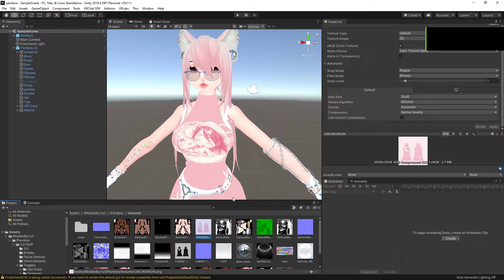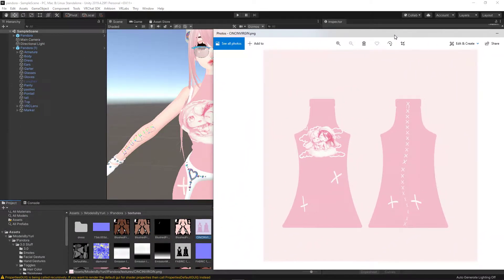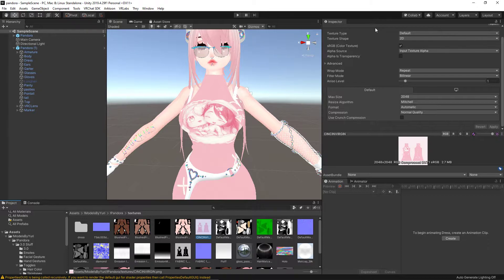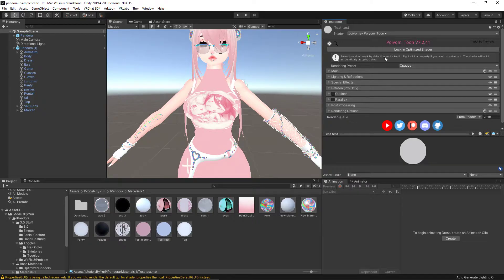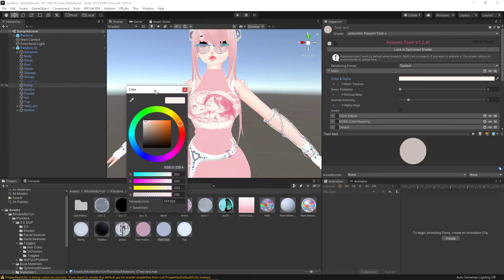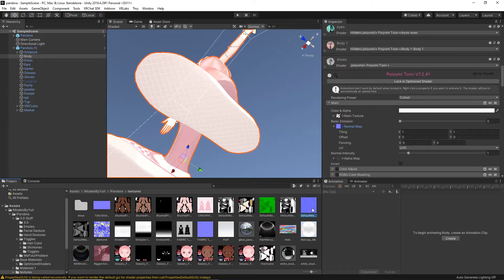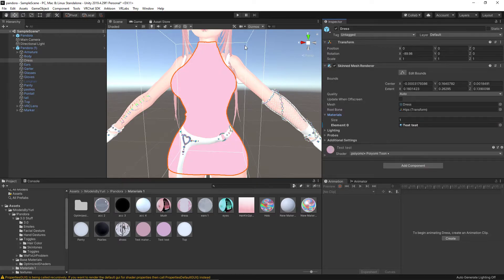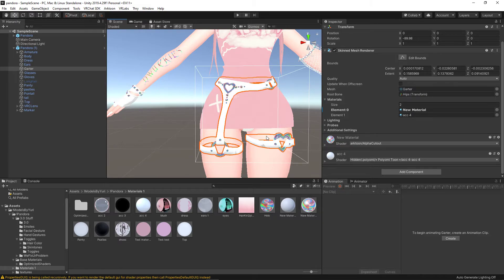How to Create/Swap/Edit Existing Materials | VRChat Unity Tutorial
A more in-depth lengthy video that touches on the basis of materials, I hope this helps!